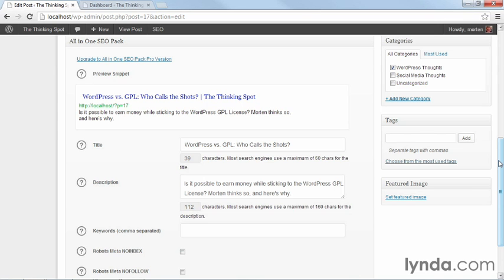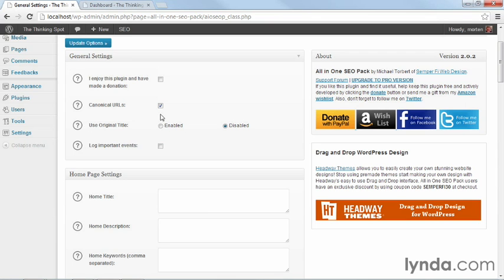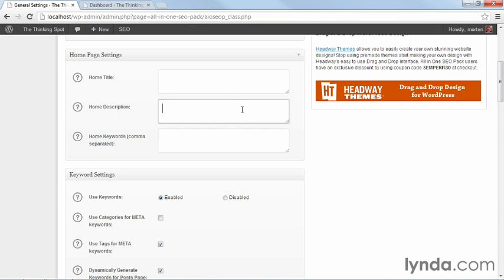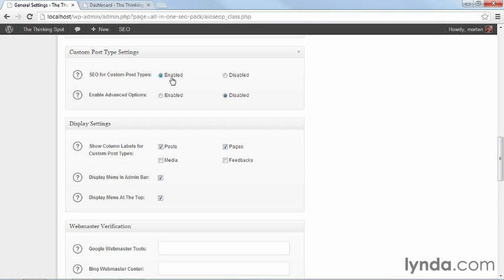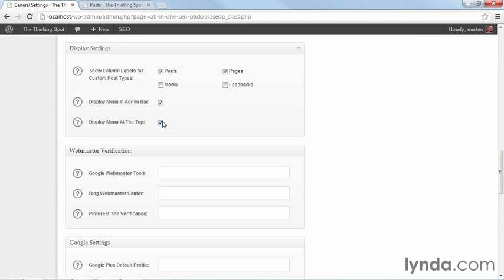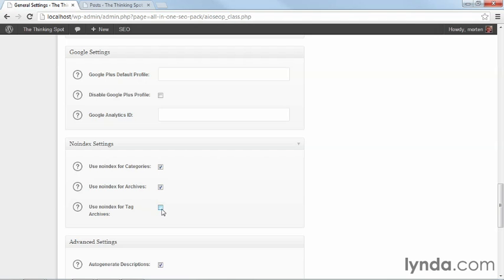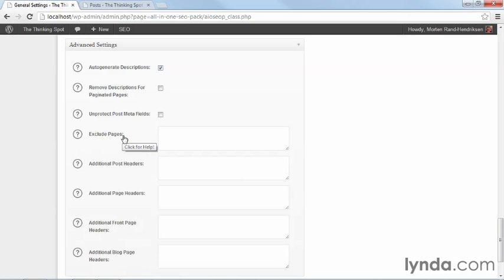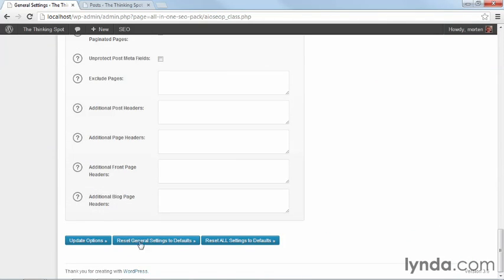Website SEO Tutorial-3 (Configuring General Settings)